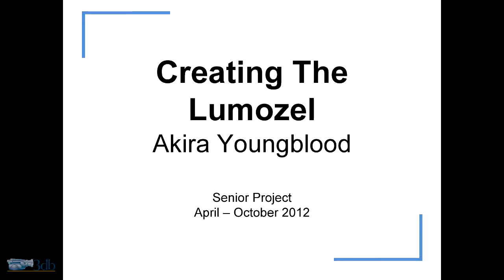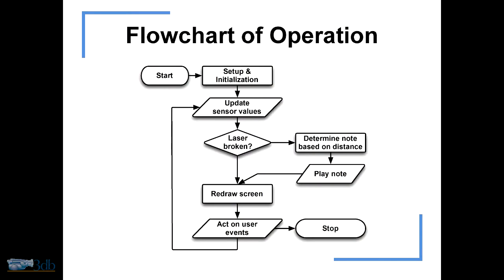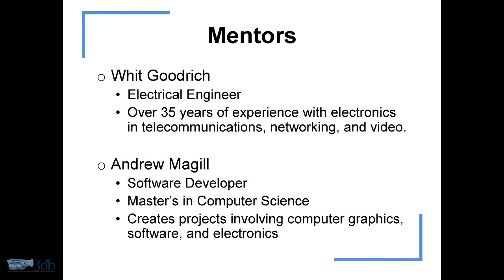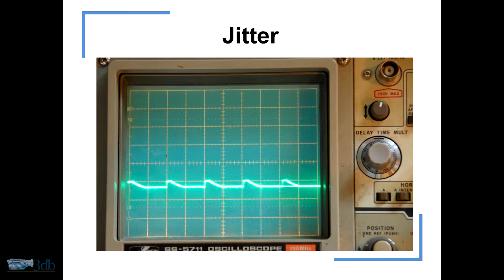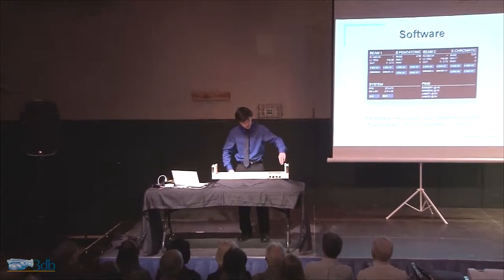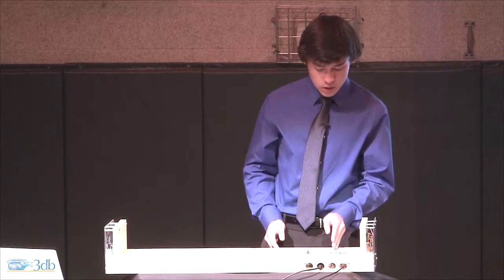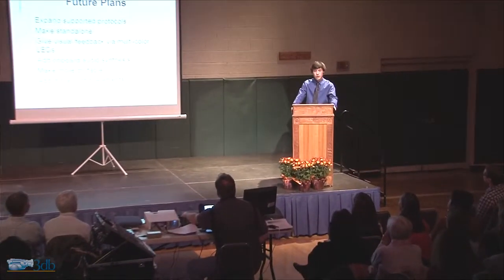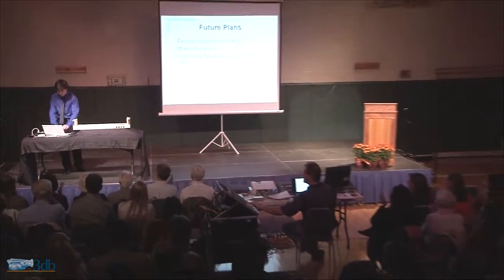Akira Youngblood - SMWS Sr. Project Presentation (October 2012)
At Shining Mountain Waldorf School in Boulder, Colorado, each senior is responsible for a "Senior Project". These projects start in the spring of their Junior year when they decide on a topic that they are passionate about.  Once approved by the high school faculty, the seniors must find a mentor that is an expert in that area of study.  The students are required to spend at least 50 hours on the project which culminates with a presentation to the entire SMWS community in October of their senior year.

This is Akira Youngblood's presentation:  "Creating the Lumozel" (October 19, 2012).

Filmed, edited and produced by 3db Productions.